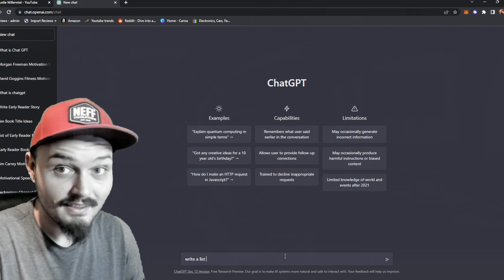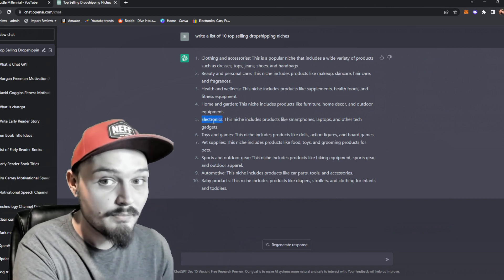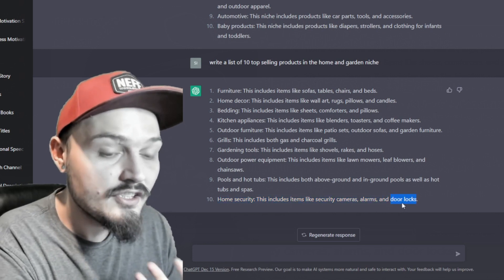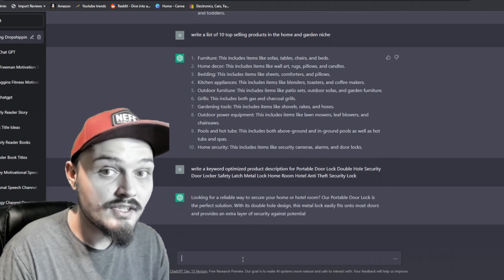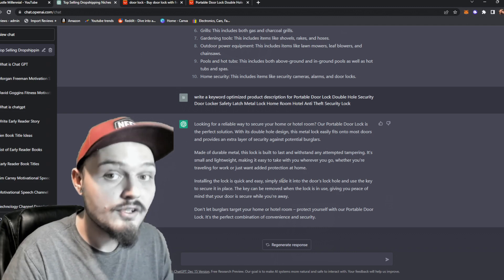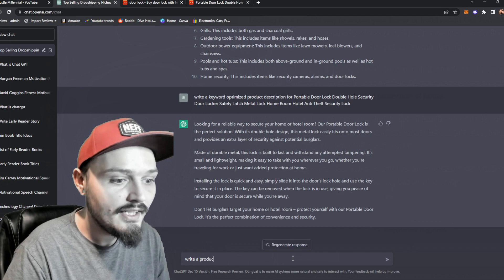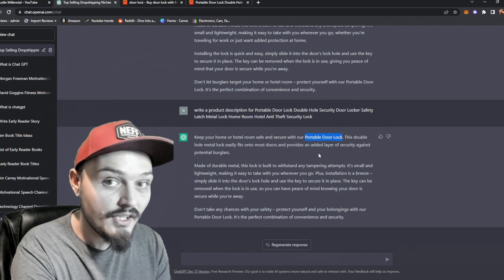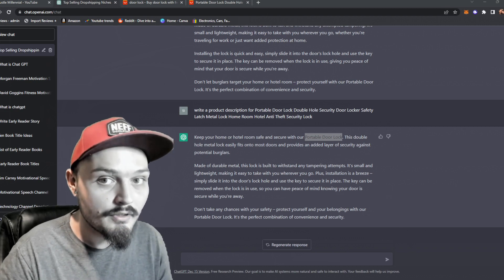Chat GPT JUST Made Dropshipping SO F*%ING EASY For Beginners in 2023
Automated Dropshipping is now a thing for 2023!
With everything from niche ideas, products, descriptions and even ad copy being fully automated through Chat GPT

Chat GPT Dropshipping is going to change the entire dropshipping space in 2023! With Chat GPT we can automated just about every text heavy aspect of a dropshipping store with shopify or any other platform!

Dropshipping with Chat GPT is as easy as plug and play!

Chat GPT generated Niche Ideas
Chat GPT generated Product Ideas
Chat GPT generated Product Descriptions
Chat GPT generated Ad Copy